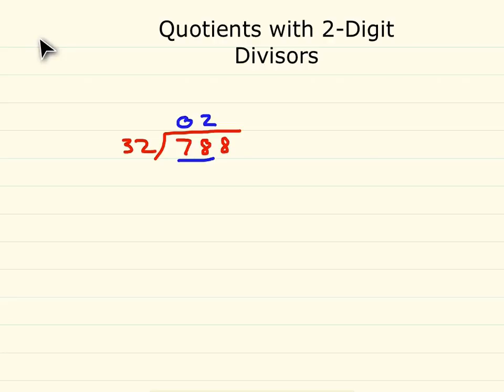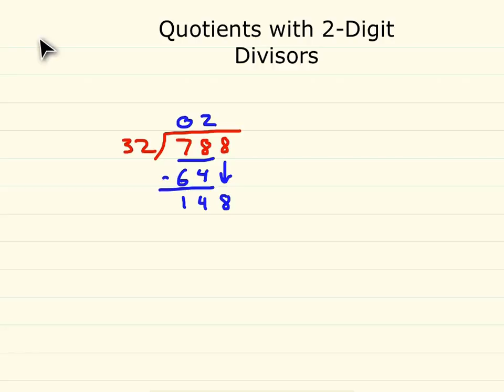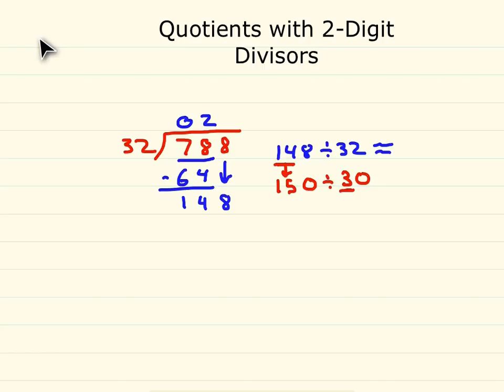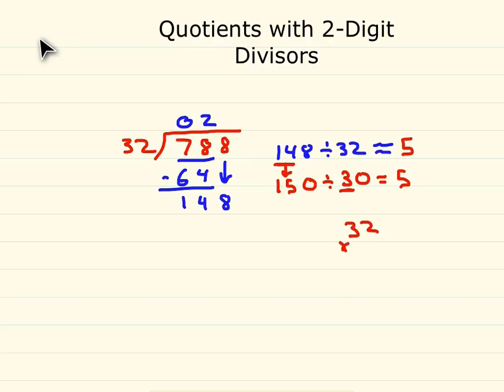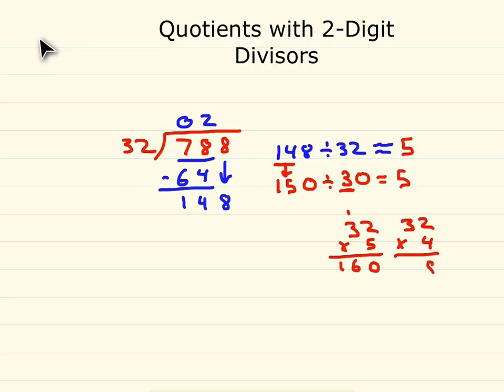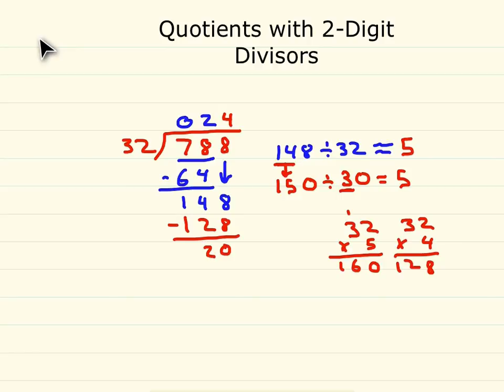Quotients with 2 digit divisors